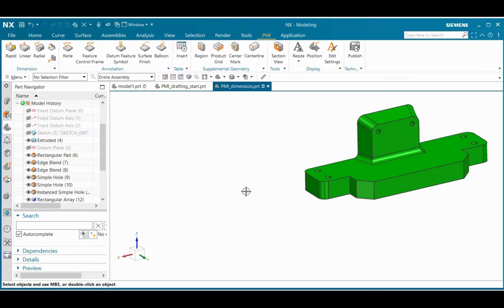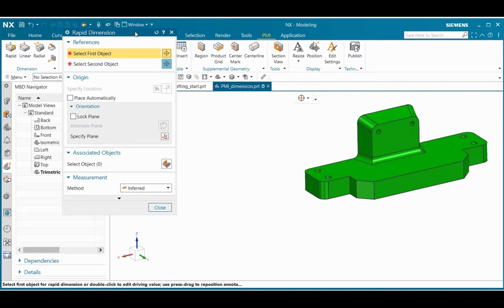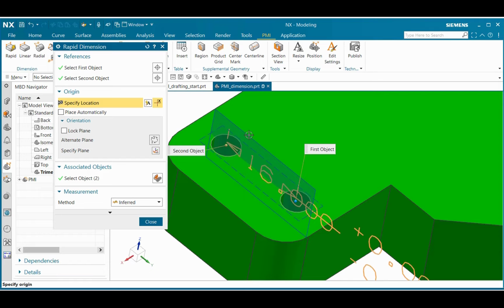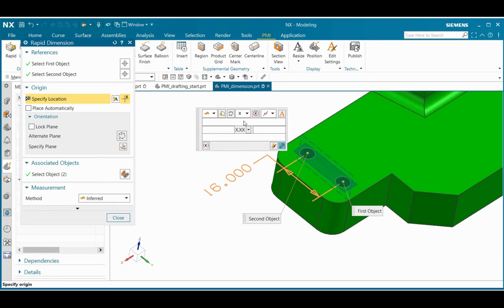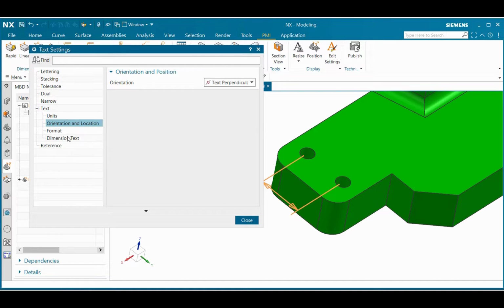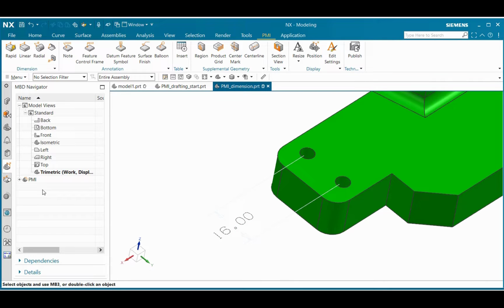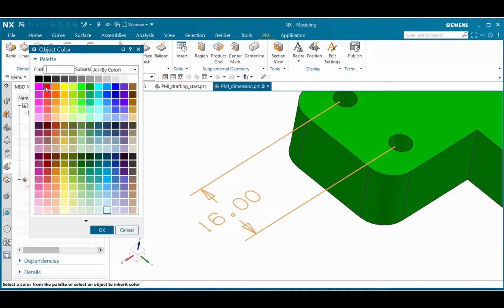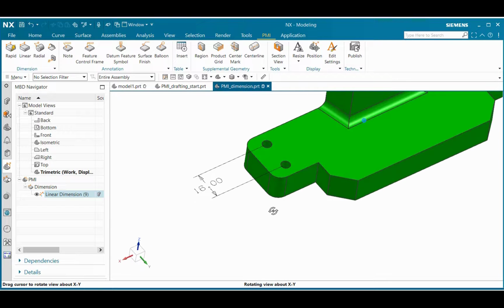How to Create Dimension in NX PMI (Product and Manufacturing Information) | Siemens NX 2206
There are many dimension types in PMI operate and they are essentially similar to the dimensioning commands in the Drafting and Sketching applications. The procedure in the video shows how to create and add dimensions to a model within NX PMI.

Before selecting the dimension feature be sure to set the model view on which you want to place your dimension. This helps to organize your dimensions. For this lesson, expand the Model Views node on the Part Navigator and make sure the Trimetric model view is set as the Work view. Make sure to do this every time you place a PMI note, dimension or feature on a part model.

About us –
i GET IT provides online self-paced training for engineers which is a better way to take training and share knowledge. i GET IT provides the largest library of online training and tutorials for the leading design software like AutoCAD, Autodesk Inventor, Fusion 360, NX, CATIA V5, 3DEXPERIENCE, Teamcenter, PTC Creo and SOLIDWORKS and additional topics based on the manufacturing industry. i GET IT also enables you to publish your own training content to share knowledge within your organization as a complete learning management system.

Explore the Playlists to learn –